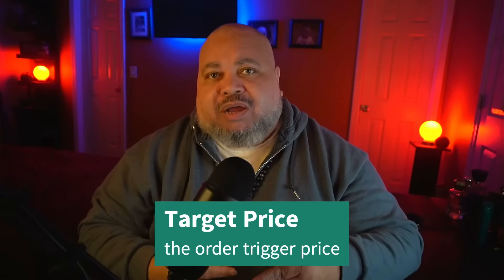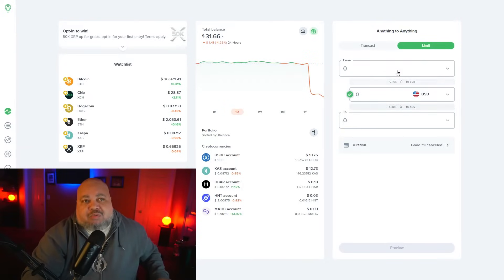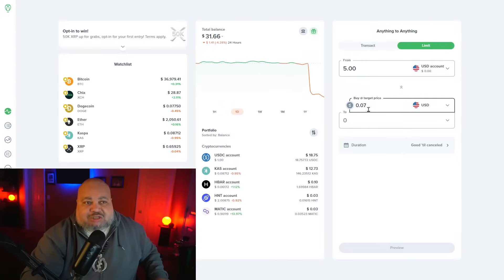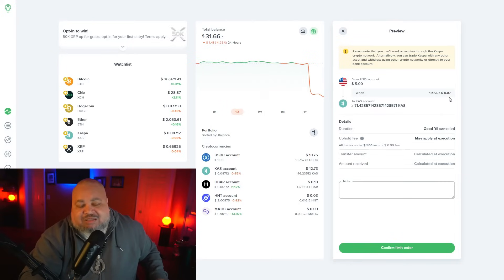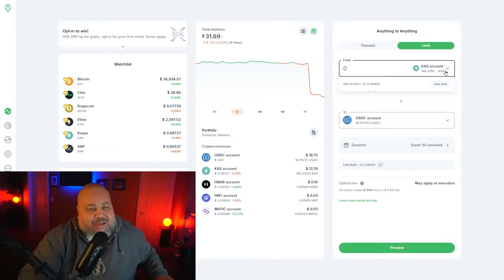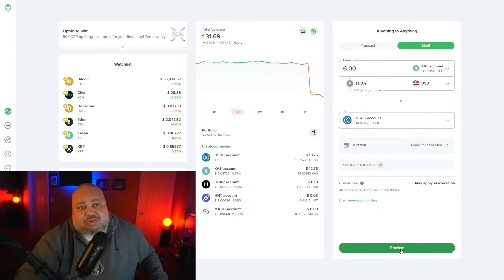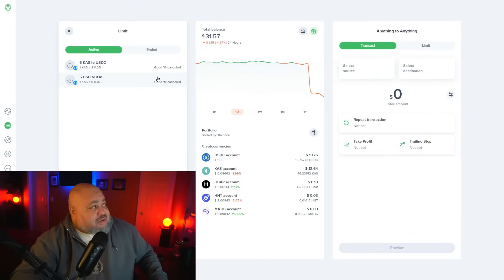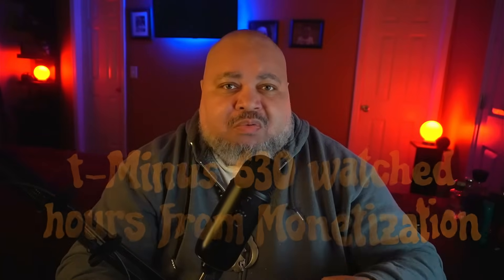Initiate Limit Orders on Uphold | Ujamaa Network Tutorial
Welcome to the Ujamaa Network, your trusted source for cryptocurrency tutorials! In this video, we'll guide you through the process of initiating both Buy and Sell Limit Orders on the Uphold crypto exchange. Whether you're a seasoned trader or just starting, understanding how to use limit orders is crucial for strategic and efficient trading. Let's dive in!

📈 Key Highlights:

- **Limit Order Basics**: A quick overview of what Buy and Sell Limit Orders are and how they function in the cryptocurrency market.

- **Navigating Uphold's Trading Platform**: Learn how to easily access and navigate Uphold's trading platform to execute your desired limit orders.

- **Step-by-Step Order Placement Guide**: We provide a detailed walkthrough on how to place both Buy and Sell Limit Orders, empowering you to make informed decisions.

- **Strategic Tips for Limit Orders**: Gain insights into strategic considerations and tips for effectively using limit orders to optimize your trading strategy.

Whether you're looking to enter the market at a specific price point or aiming to secure profits, understanding how to initiate Buy and Sell Limit Orders is a valuable skill. Join us on the Ujamaa Network as we equip you with the knowledge to navigate Uphold with confidence.